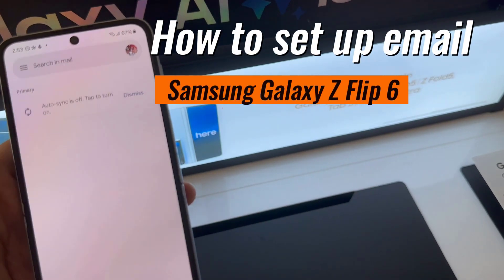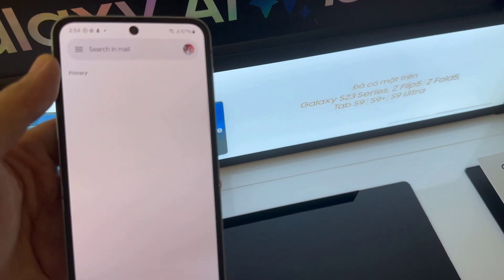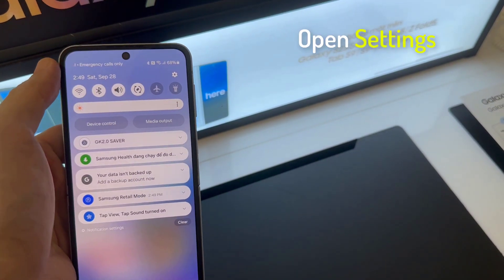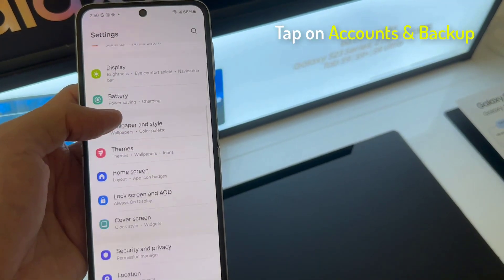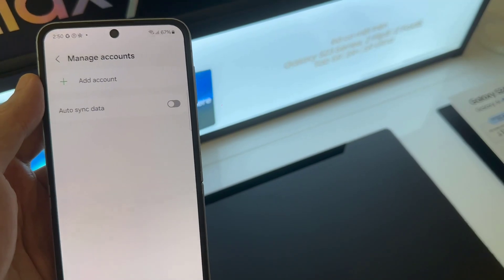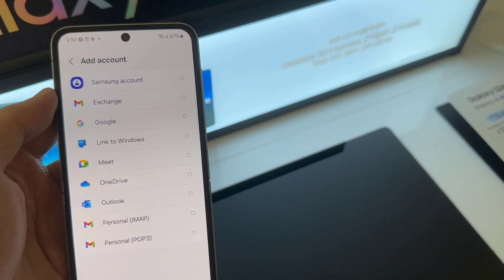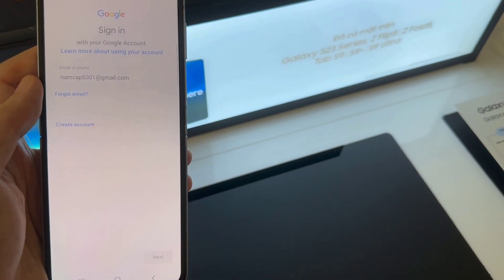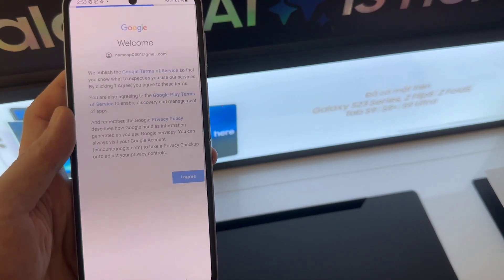How to set up email on Samsung Galaxy Z Flip 6 | easy steps to add your email account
To add or set up an email account on the Samsung Galaxy Z Flip 6 is very simple and quick. After you enter your account information, the rest of the work is done by the computer. All in all, it will only take about a minute to set everything up. However, if you have a lot of emails for your account, it may take a long time for your Galaxy Z Flip 6 to sync with your emails. Waiting is all you have to do most of the time, but that isn't the only thing. Step by step, here are how to add an email account to your Samsung phone.